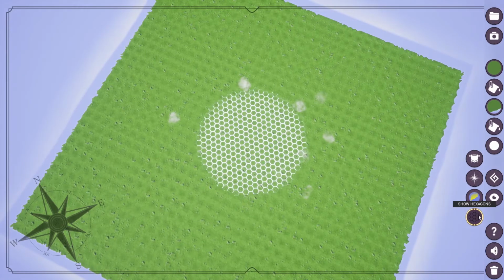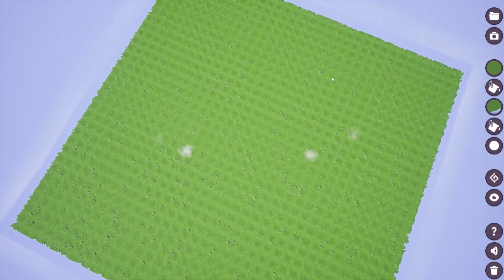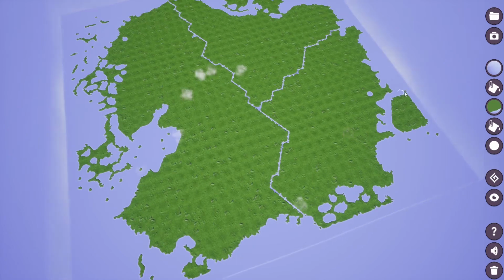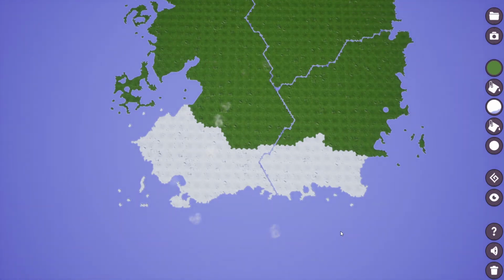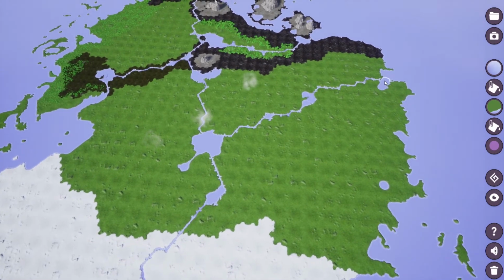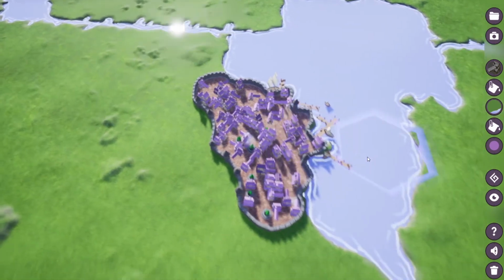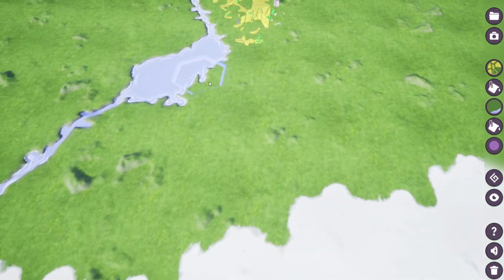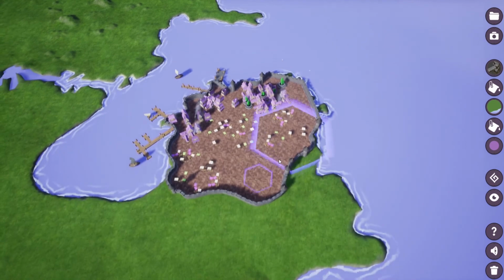Creating A World | Atlas Architect | Part 1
Atlas Architect is a creative game where your imagination is your limit. It allows you to create custom 3D words with lots of different terrain types and biomes. This video is a foray into world building which I have some experience with but am by no means an expert. Some of the things mentioned here in terms of both geographical features and social/economic features may not be 100% correct so please do not take it as such.